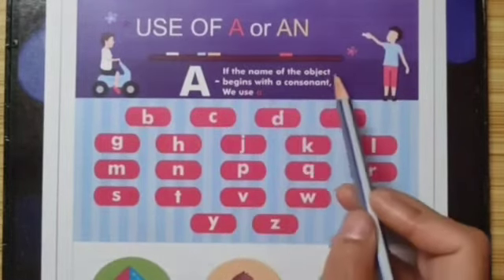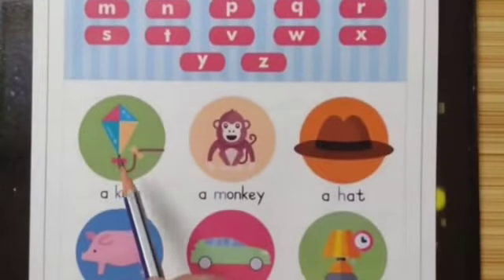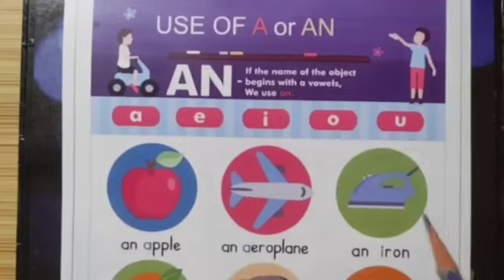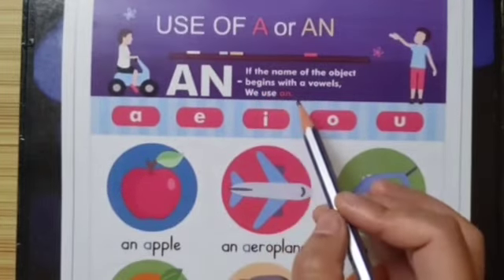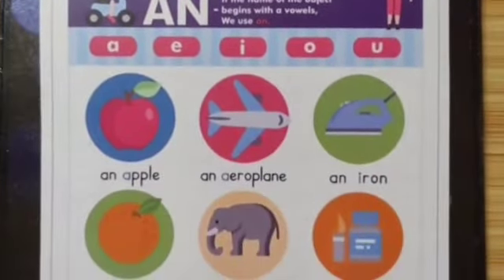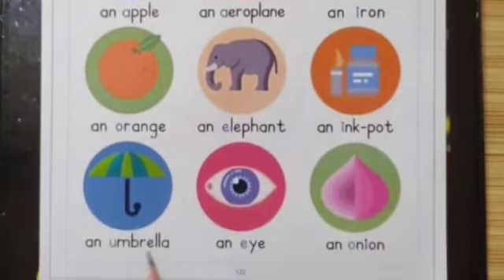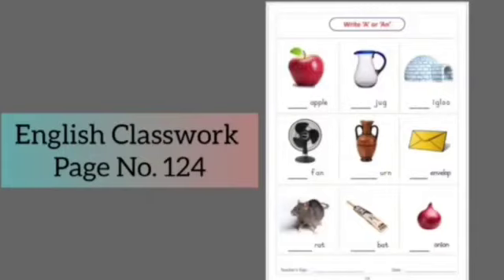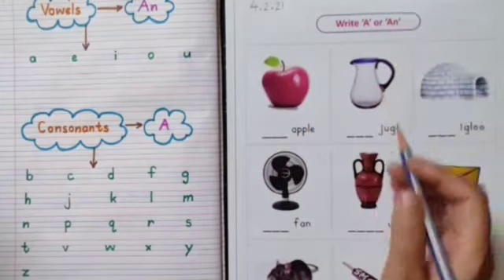9Kids | Jr KG | ENG | A/AN | Week 39 | Session 2